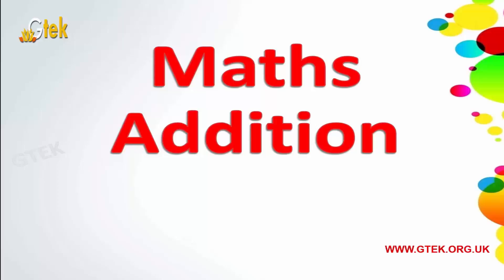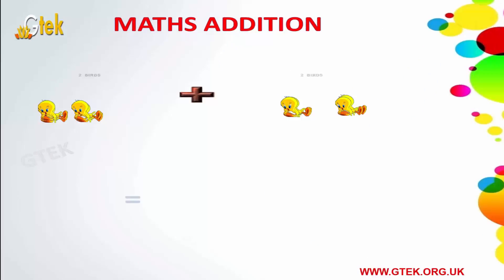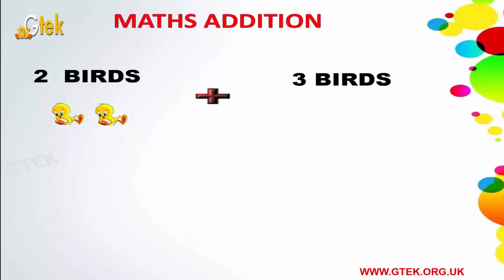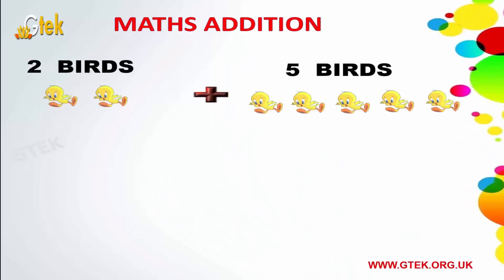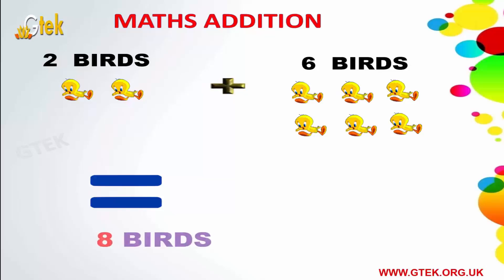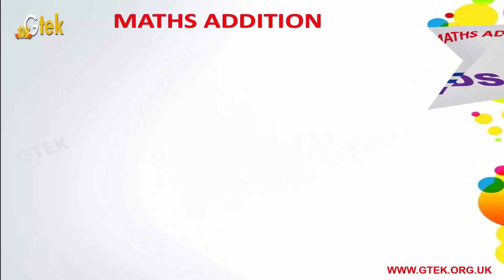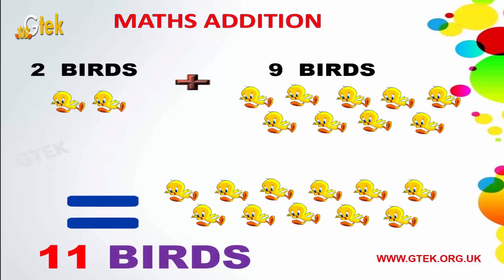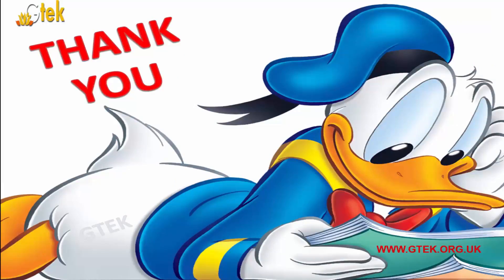Basic Addition for Kids | Maths for Kids | Children's Math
Addition is a way to put things together. When you add two amounts, you're counting them together, as one larger amount. Addition happens all the time in real life.